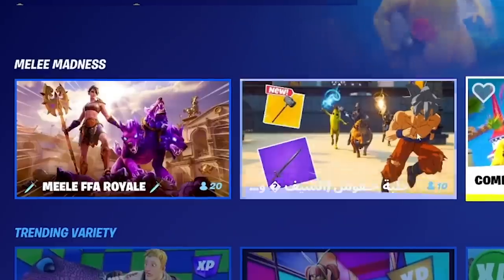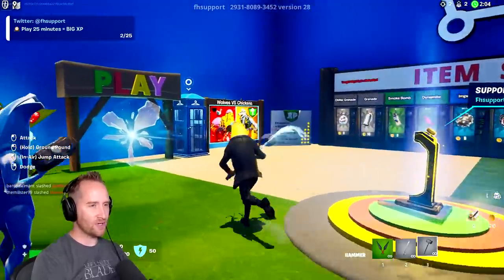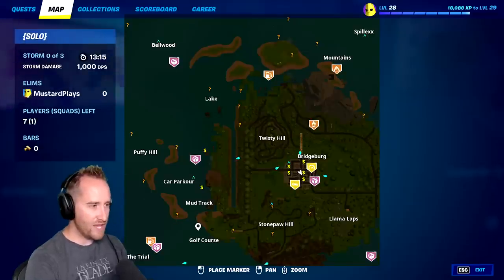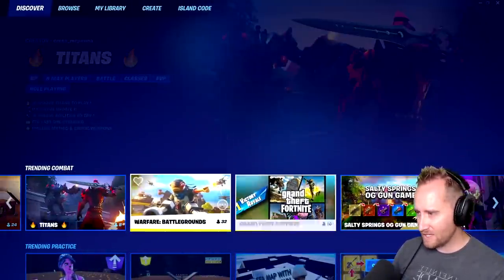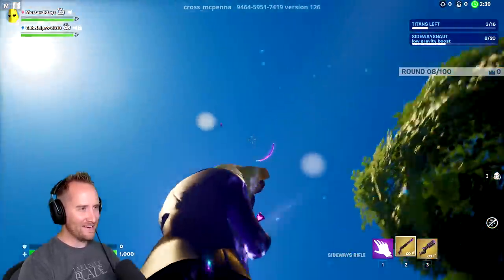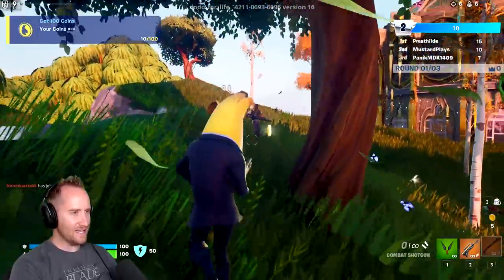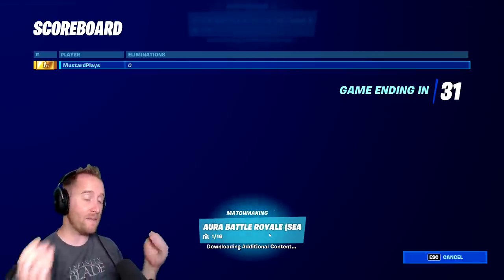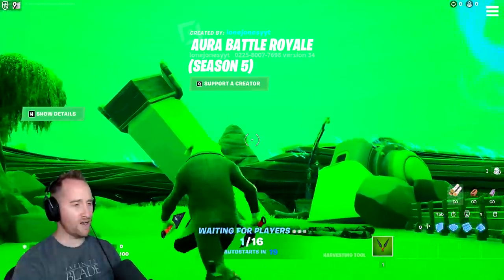Featured Maps Are Getting 0 Plays?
I rated a bunch of maps in the Fortnite discovery tab, and found a major issue.